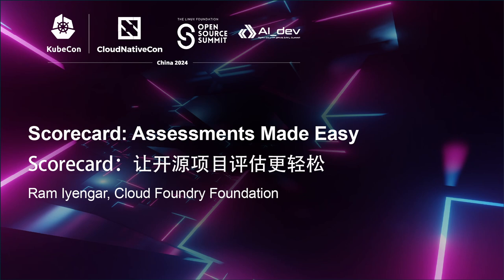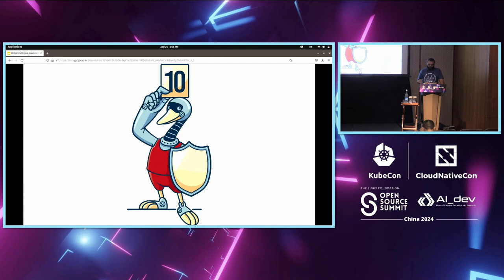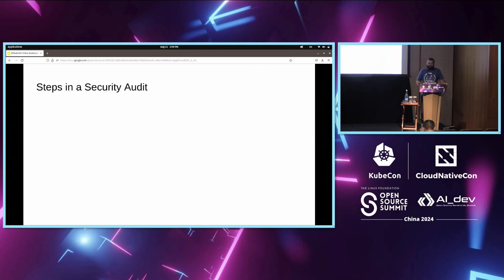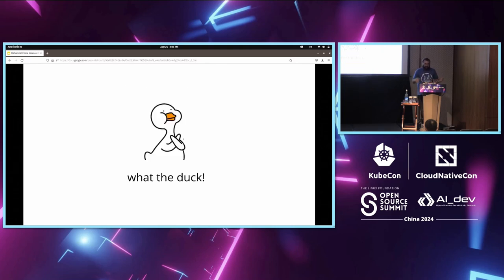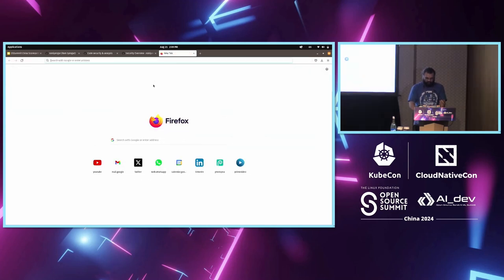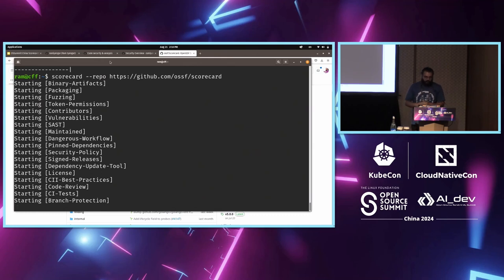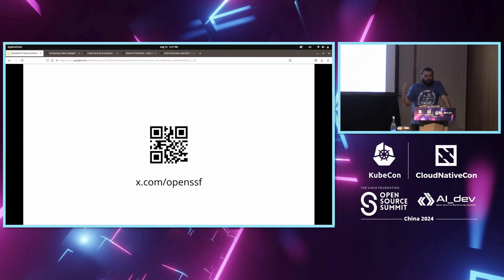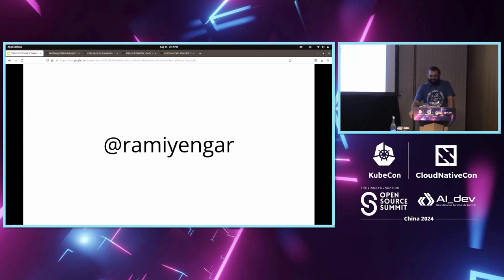Scorecard: Assessments Made Easy | Scorecard：让开源项目评估更轻松 - Ram Iyengar, Cloud Foundry Foundation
Scorecard is a project of the OpenSSF, which makes it simple to assess the health of any repository. It is a fully open source project built with the aim of bringing transparency and standardization around security health metrics. Scorecard is a cross-industry collaboration between big and small names in OSS/security. Scorecard checks for vulnerabilities affecting different parts of the software supply chain including source code, build, dependencies, testing, and project maintenance.

Scorecard 是 OpenSSF 的一个项目，它简化了对任何代码仓库健康状况的评估。这是一个完全开源的项目，旨在为安全健康指标带来透明度和标准化。Scorecard 是开源软件/安全领域大大小小公司之间的跨行业合作。Scorecard 检查影响软件供应链不同部分的漏洞，包括源代码、构建、依赖关系、测试和项目维护。